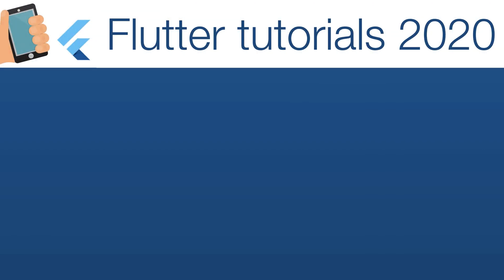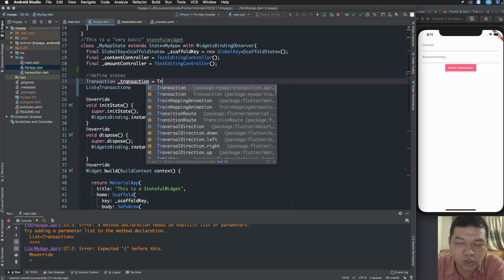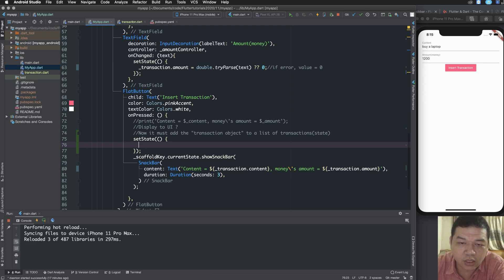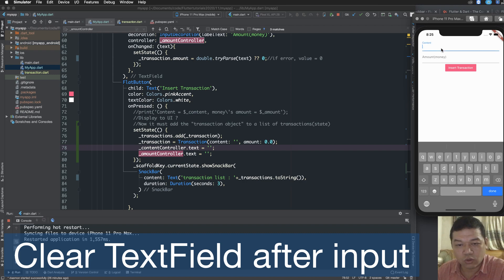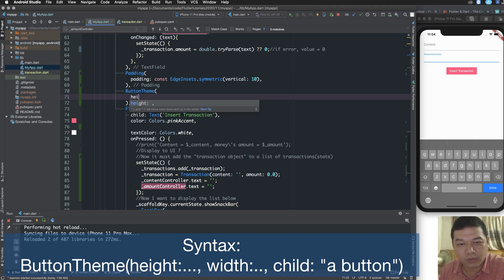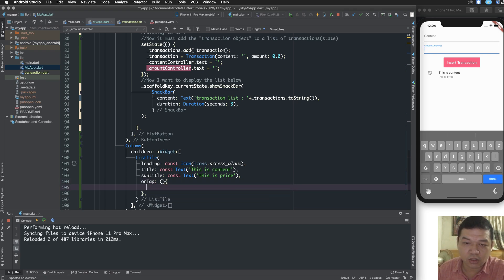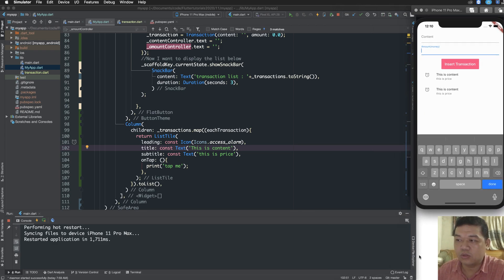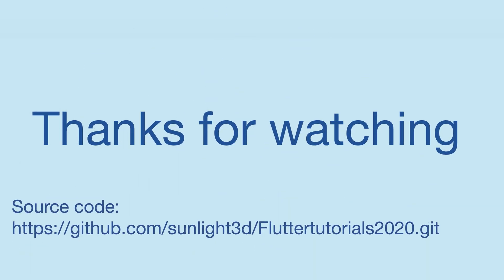11-Flutter basics-Fetch state data to ListTile, using map function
This tutorial guides you how to Fetch state data to ListTile, using map function
Code: